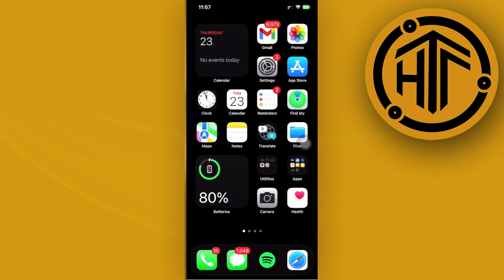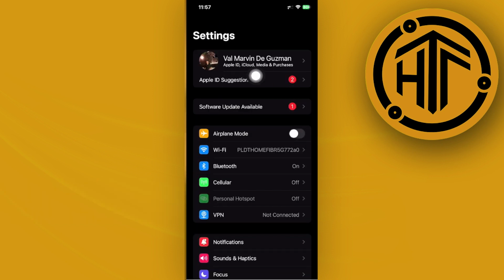How To Find Apple ID Password On iPhone New Method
In this video, you will learn how to find apple id password on your iPhone quickly and easily. Watch the video till the end to find out how to view apple id password on iphone.

Did you learn how to view apple id password on my iphone?

Do you want to see another video from us about how to search apple id password on iphone?

I hope you enjoyed this tutorial on How To Find Apple ID Password On iPhone (New Method)? 👀❓